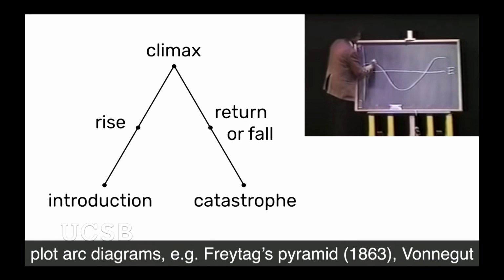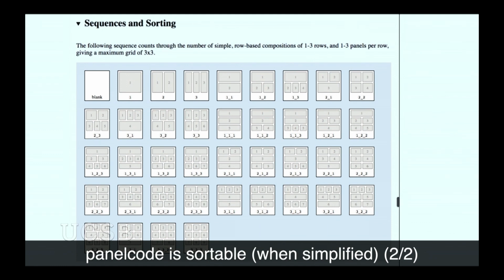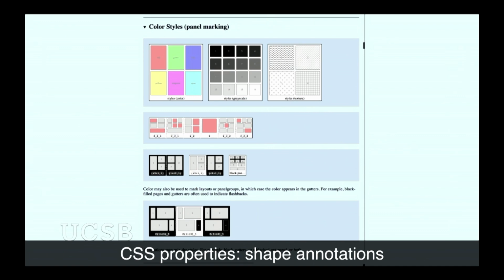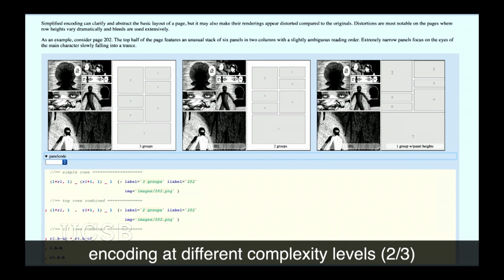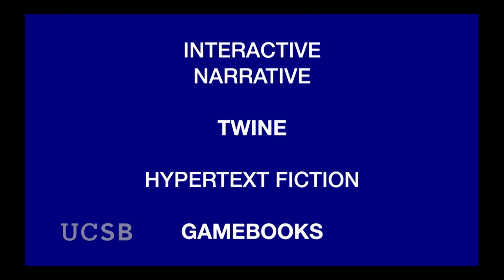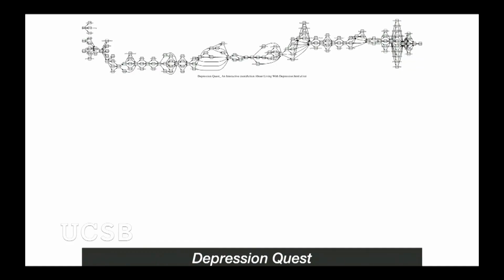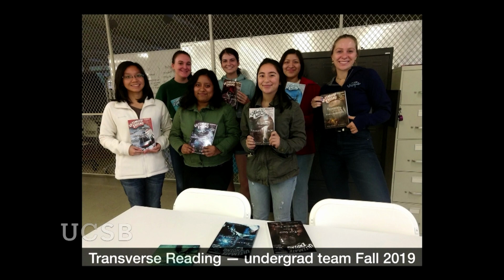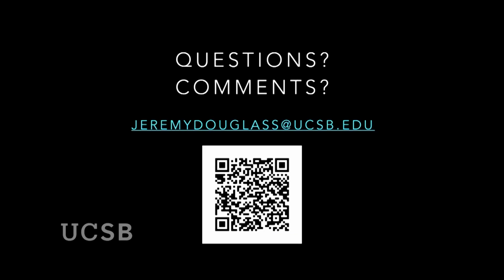The Shapes of Stories in Games and Comics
What are the shapes of stories? This is a longstanding question in narrative arts, from the plot arcs of novels and rhyme schemes of poems to the shot sequences of films. This program discusses two narrative media forms: interactive branching stories (as in games, gamebooks, and hypertext fiction) represented as networks, and graphic narratives (as in comics, manga and webtoons) with individual pages represented as grid compositions. Through description, encoding, and data visualization, we will explore the shapes of stories in comics and games. Recorded on 07/12/2023. [1/2024] [Show ID: 39335]

More from: GRIT Talks

Explore More Humanities on UCTV

The humanities encourage us to think creatively and explore questions about our world. UCTV explores human culture through literature, history, ethics, philosophy, cinema and religion so we can better understand the human experience.